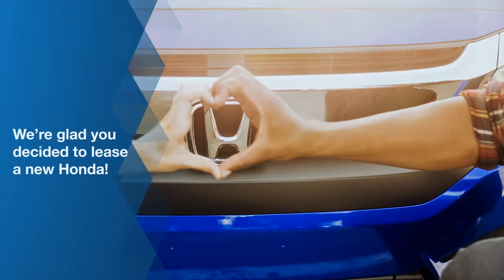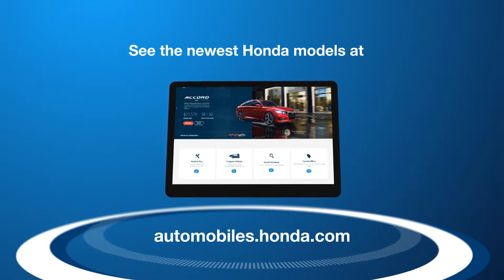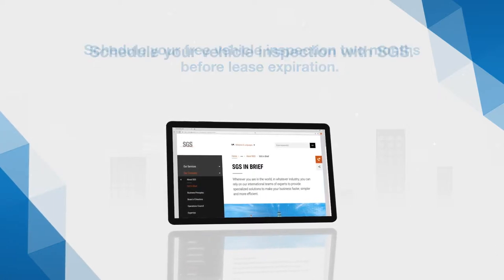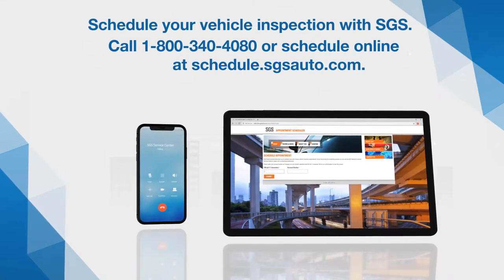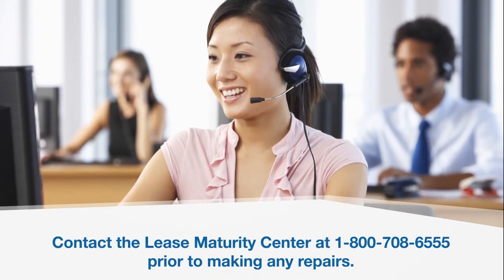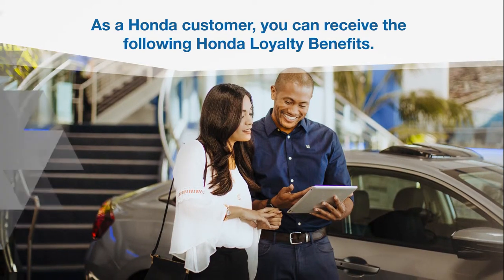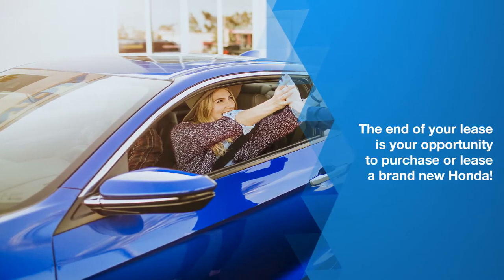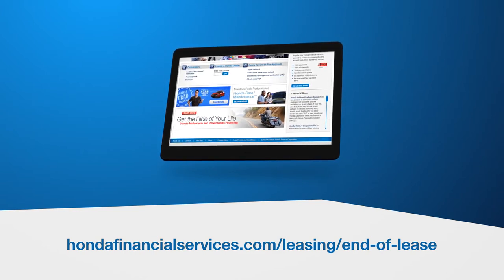End of Lease | Return Your Honda and Lease a New One | Schlossmann Honda City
This video explains the process and options of returning your leased Honda and Leasing a new one.  The process is simple. Here we explain the few steps you need to take so you will be on your way quickly in your new Honda.

Centrally located in Milwaukee on HWY 100, we’re committed to providing you the highest level of customer service. Our staff is highly trained and dedicated to providing our guests with exceptional service throughout the car buying process and beyond. We welcome you to experience it for yourself and look forward to serving you and your family.